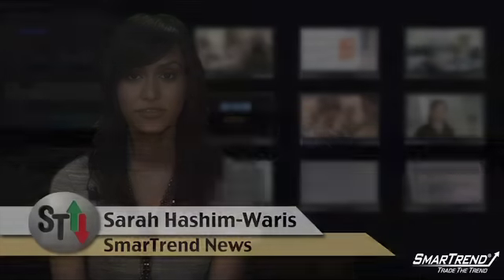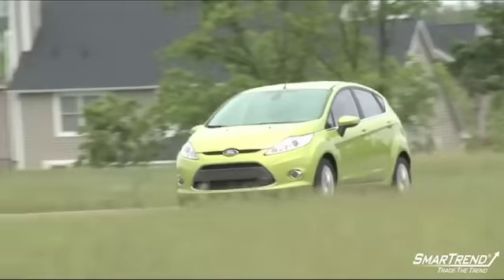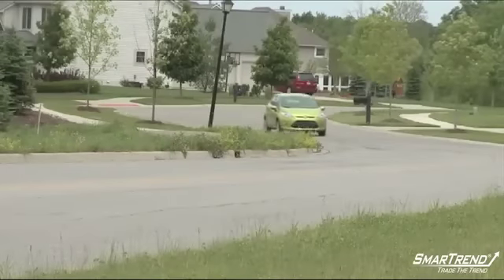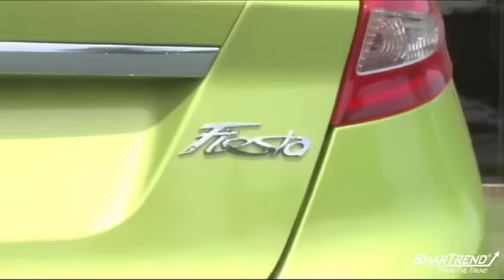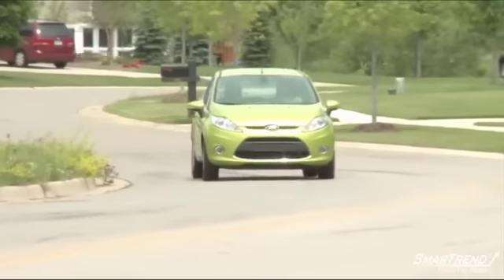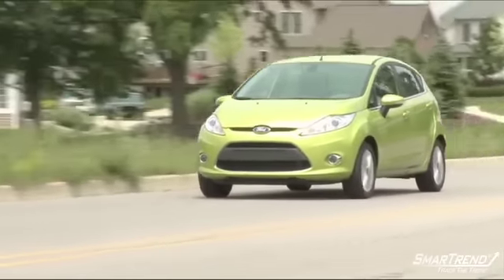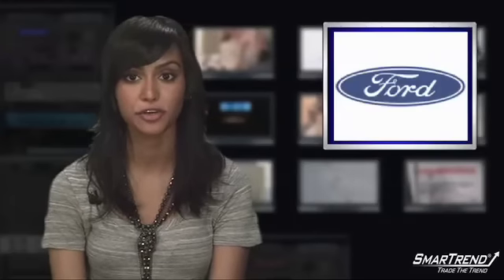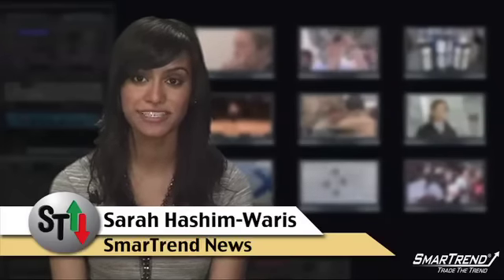News Update: Ford Motor Co's New Fiesta Personalizes (& Pimps) Your Ride (F)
Ford Motor Co's (NYSE:F) latest 2011 Fiesta will give customers options to personalize their vehicles with body kits, custom accessories, interior or exterior graphics, and even a Fiesta tattoo.

""The Fiesta already offers customers a range of options to make it their own, from unique exterior colors to interior seating combinations, but with the addition of our accessory options, consumers can take Fiesta personalization to the next level,"" said Fiesta brand manager Sam De La Garza. ""Each of the accessories adds a unique flavor to Fiesta, and everybody agrees they can find an accessory or graphic that matches their personality.""

Some accessory options include a light-up gear shift knob, an LED lit cup holder, footwell light bar, a rear spoiler, and more; owners can also become one with their Fiestas by personalizing the interior's mood with an ambience of seven colors.

""Fiesta has one of the most diverse and extensive factory-orderable offerings of any of our vehicles,"" said Ford Vehicle Presentation planning manager Richard Anderson. ""We're pleased by the take-rates on early Fiesta orders, which are about twice as high as we've seen on any other vehicle line.""

SmarTrend is bearish on shares of Ford and our subscribers were alerted to Sell on May 05, 2010 at $12.14; the stock has fallen 12.4% since that alert was issued.

Shares of the automaker are trading up 0.94% at $10.69.